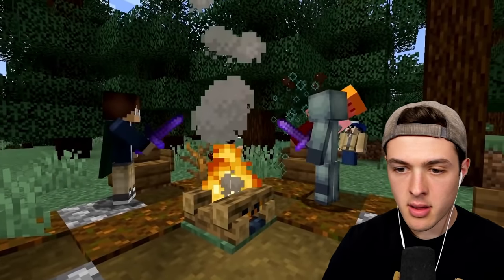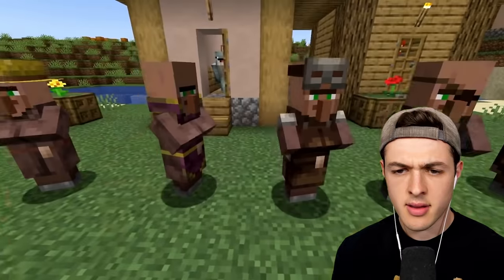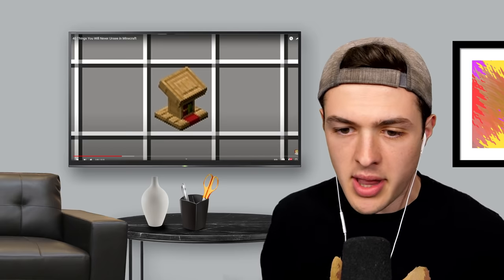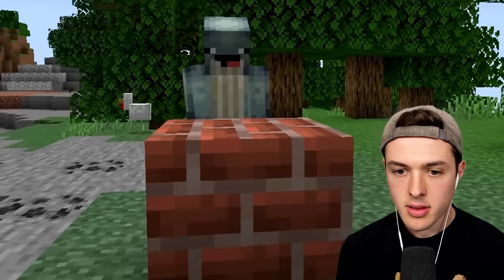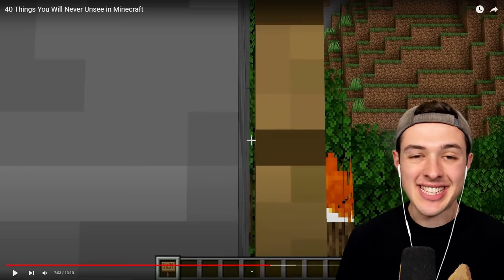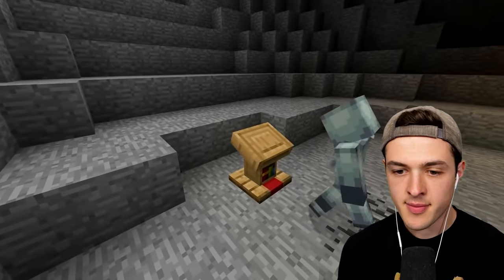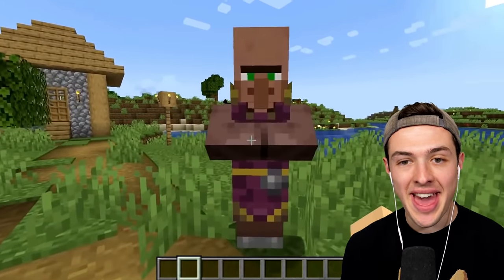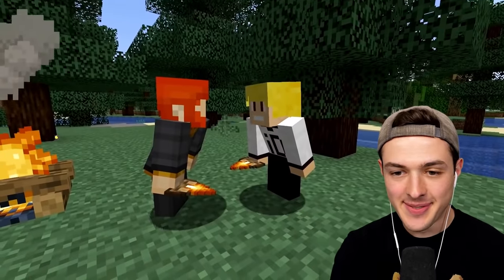Reacting to CURSED THINGS You CAN'T UNSEE in Minecraft!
Today I react to Cursed Things that you can't unsee in Minecraft!